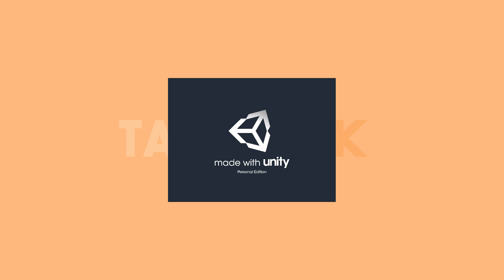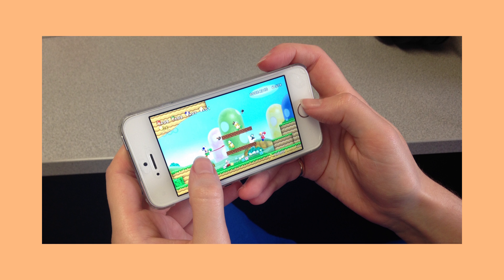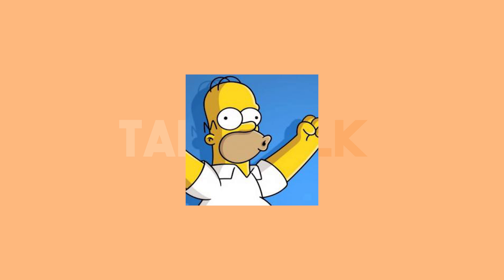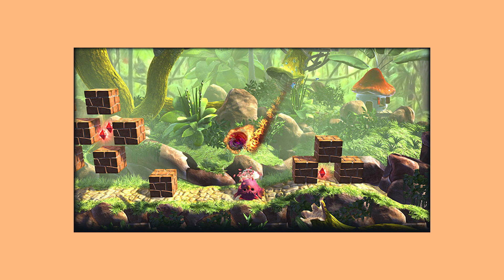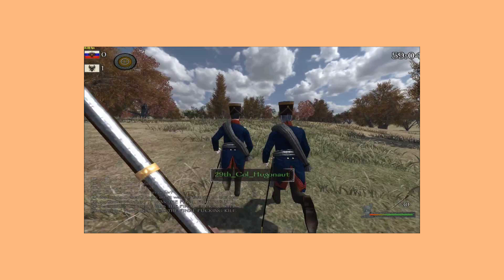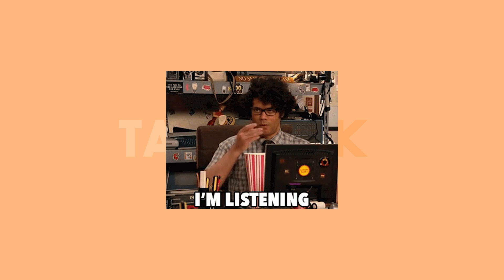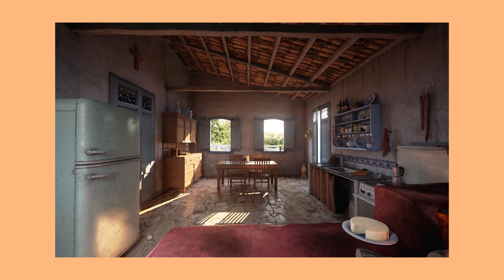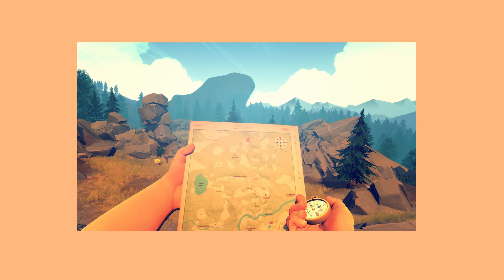Unity vs Unreal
Today I cover which engine is better for you and for what purpose.